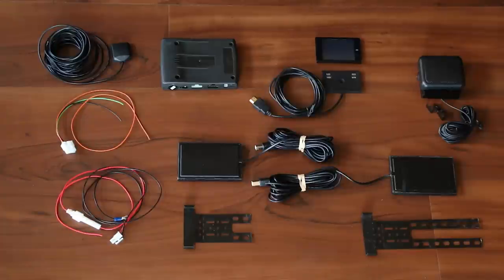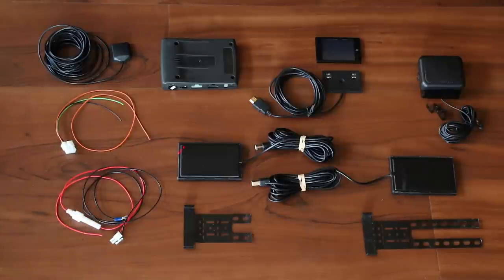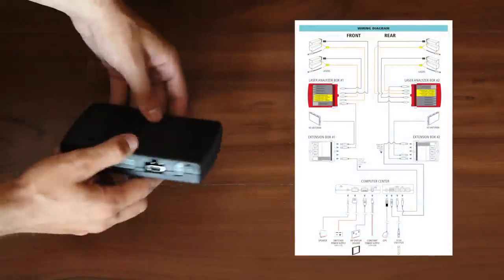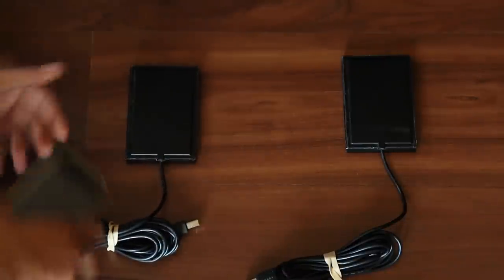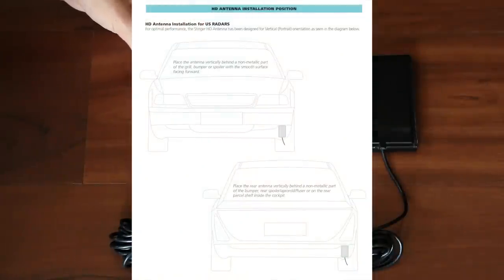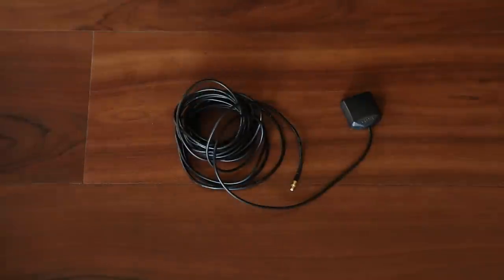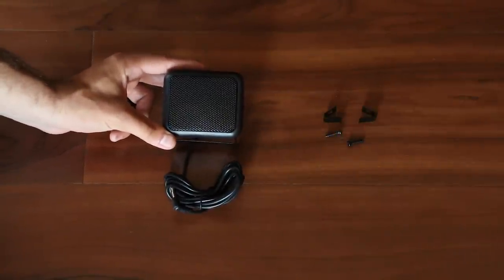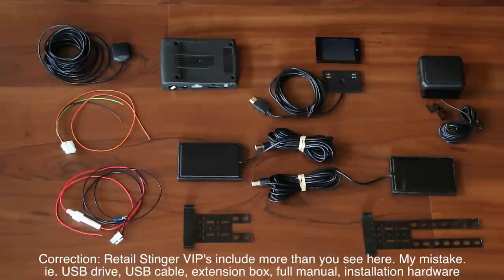Stinger VIP Components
Overview of the Stinger VIP radar detector's components